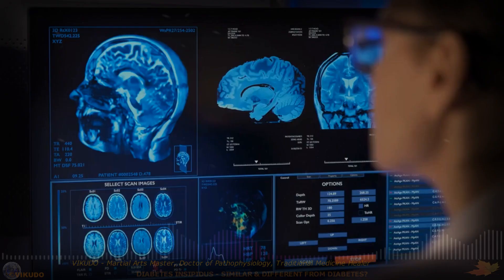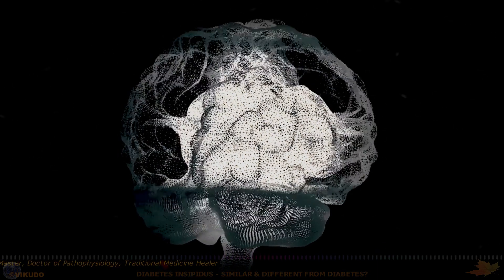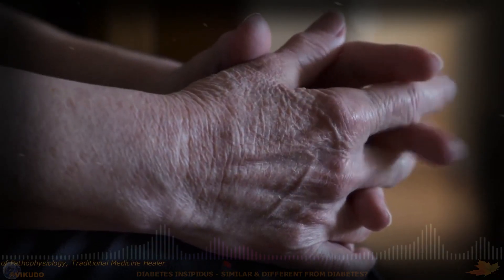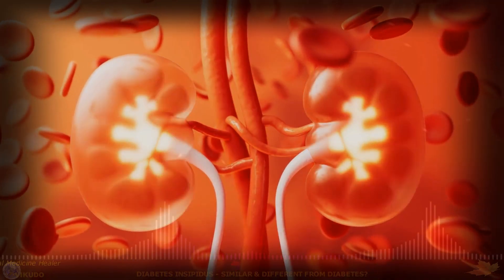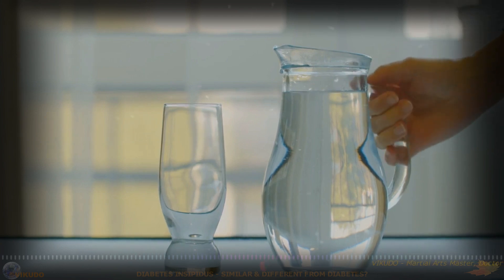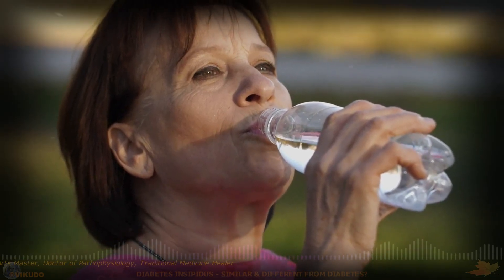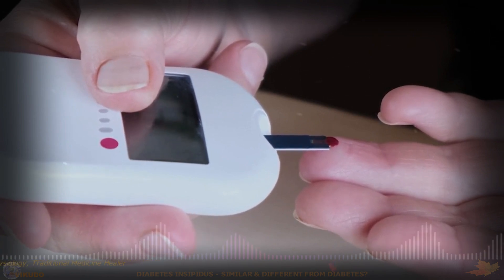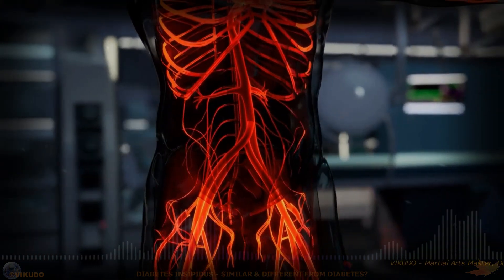Diabetes insipidus is similar and different from diabetes? | Podcast 31 | Acupressure VIKUDO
Amazon - VIKUDO Books

Diabetes insipidus (DI) is a rare disorder characterized by excessive thirst and excretion of large amounts of dilute urine. Unlike diabetes, which is related to problems with insulin production or use, diabetes insipidus is not related to insulin problems but is primarily related to water regulation in the body. This condition occurs when the kidneys cannot concentrate urine properly, leading to loss of too much water and electrolytes.

Diabetes insipidus and diabetes mellitus both have common symptoms of increased thirst and urination, but they are not related in cause or mechanism. Although they share the term "diabetes", they are distinct disorders with distinct underlying mechanisms.

Desmopressin (often sold under the trade name DDAVP): Desmopressin is a synthetic drug that acts on the body's vasopressin receptors. Desmopressin is currently the main treatment for central diabetes insipidus.
Maître VIKUDO
Docteur en Physiopathologie